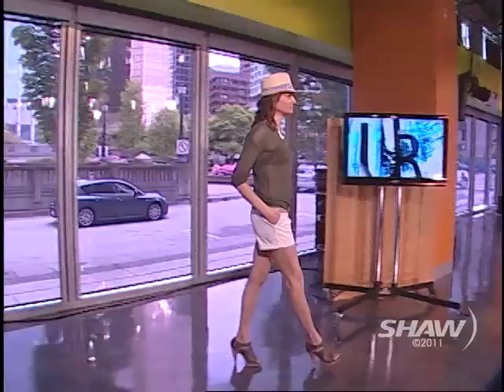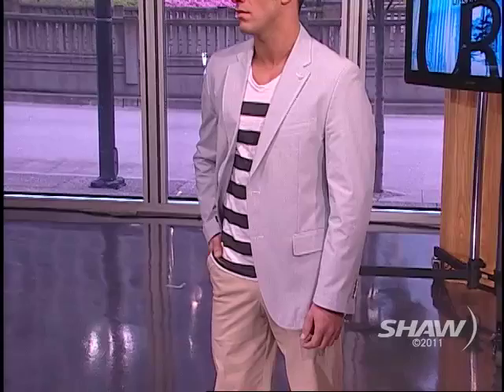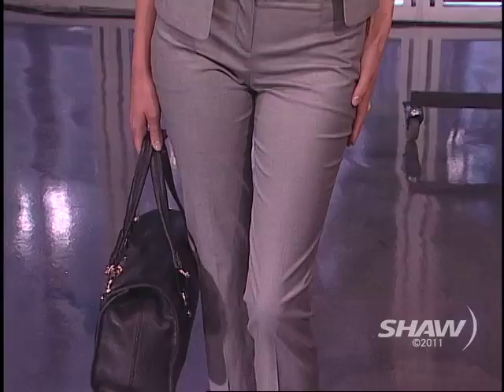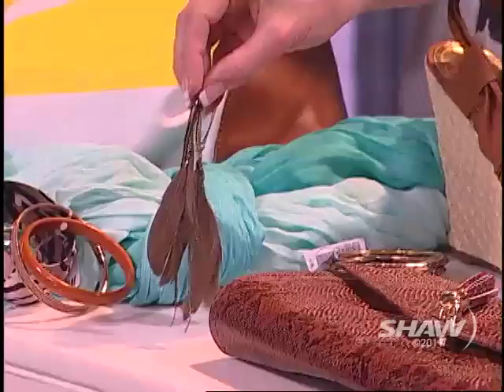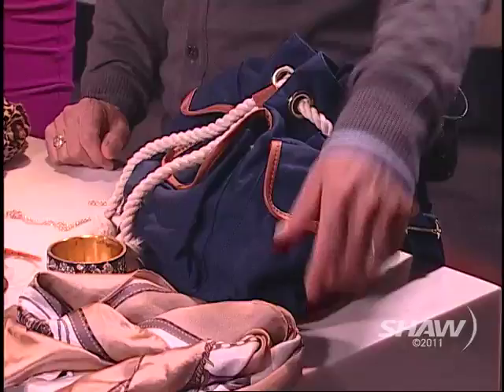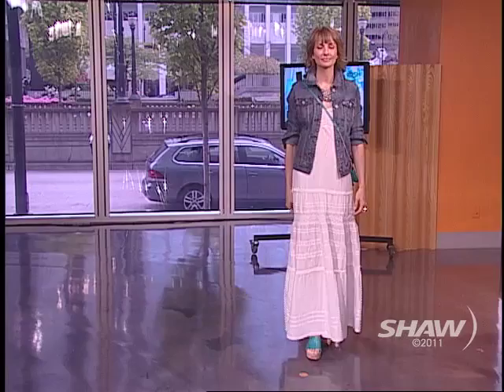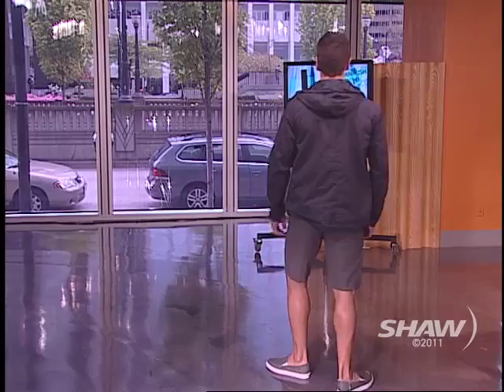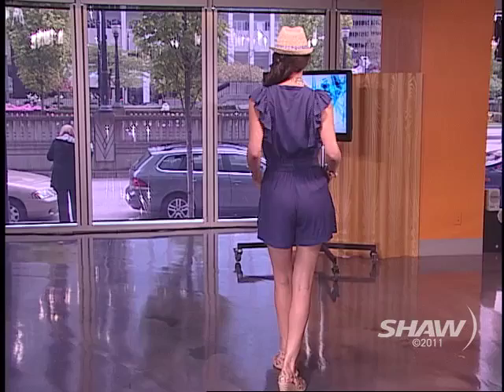Spring Fashion with Park Royal on UR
Nancy Small from Park Royal appears on Shaw TV Vancouver's Urban Rush with hosts Fiona Forbes and Michael Eckford.